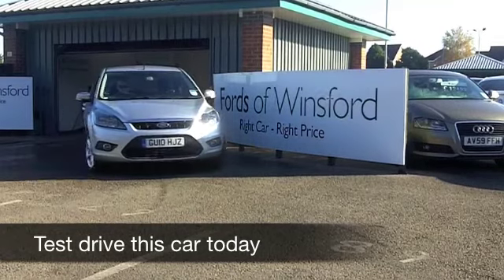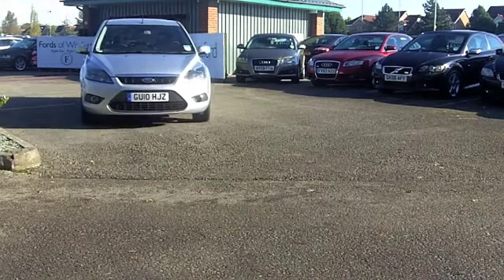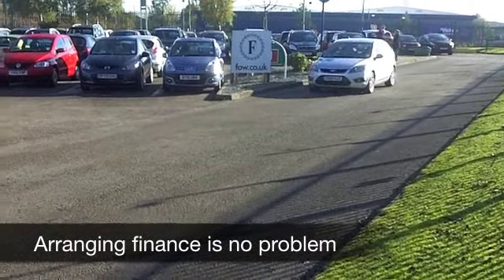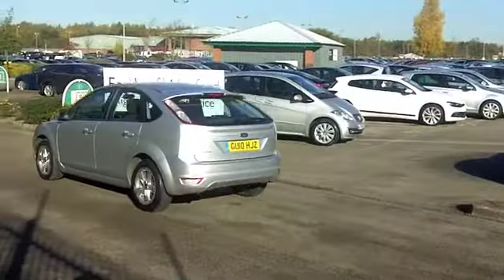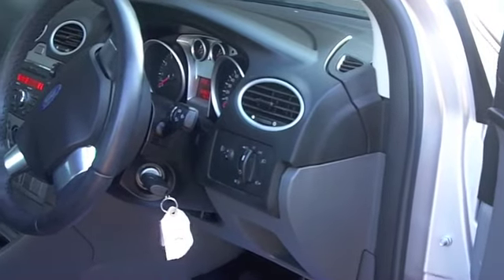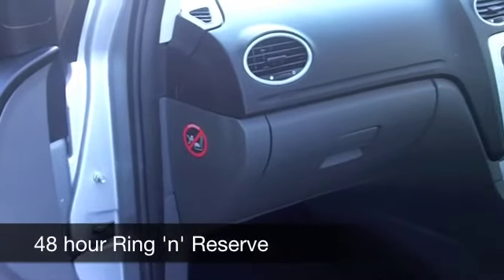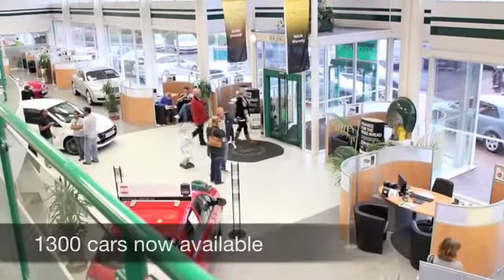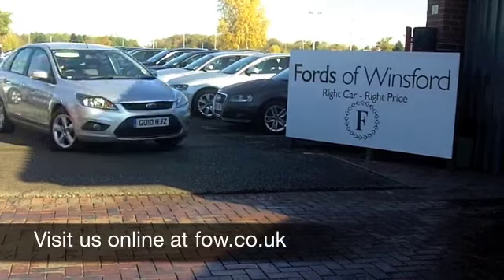FORD FOCUS HATCHBACK (2010) 1.8 ZETEC 5DR - GU10HJZ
DETAILS:
First registered: 01/03/2010
Current mileage: 19050
Registration: GU10HJZ
Colour: SILVER

This used car is for sale at Fords of Winsford Car Supermarket in Cheshire, UK